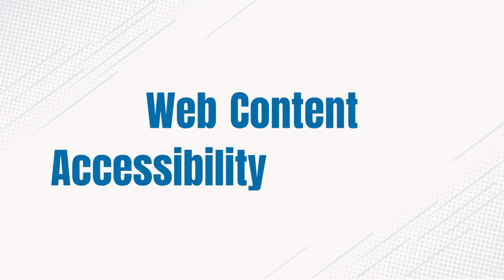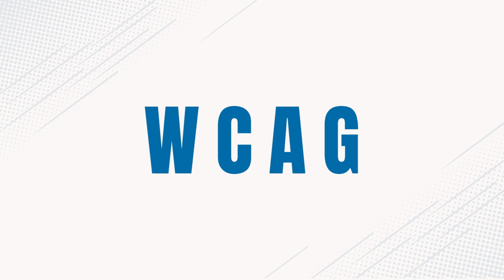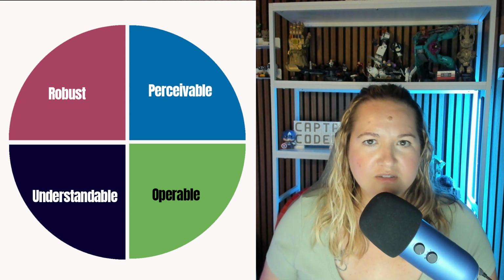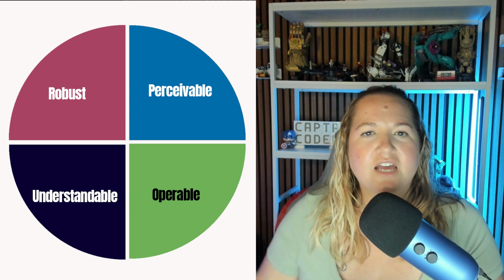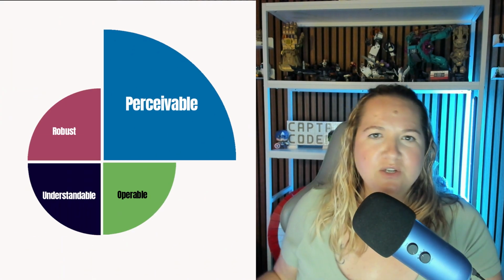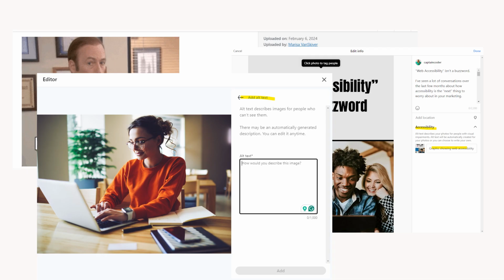What is Web Accessibility?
Are terms like web accessibility and WCAG causing a lot of confusion (and stress) in your marketing team? Let’s demystify it!

In this video, we cover the basics of Web Accessibility, including what WCAG is, the guiding principles behind web accessibility guidelines, who we’re helping, and the legal obligations you need to be aware of.

You don’t need to struggle with web accessibility standards; you simply need to understand who they’re aiming to help and what we do to make the internet a more inclusive place.

Chapters:
00:00 - Intro
01:05 - What is WCAG
01:48 - POUR Principle
06:28 - Who Web Accessibility Helps
07:46 - Legal Obligations